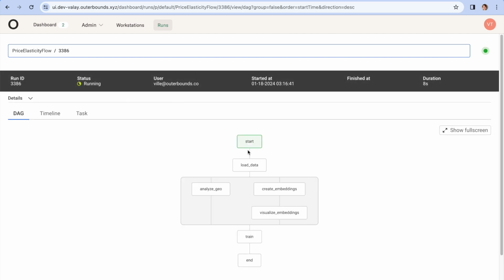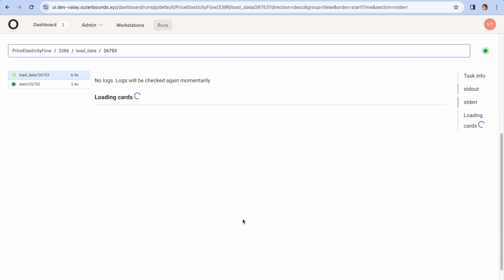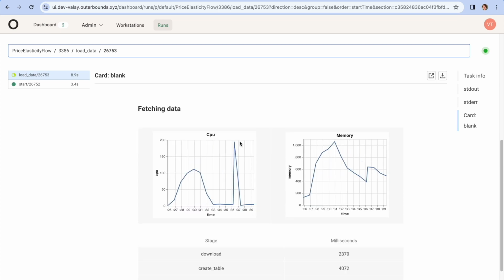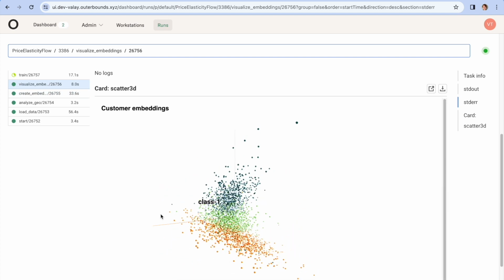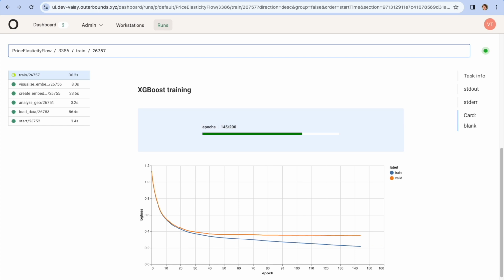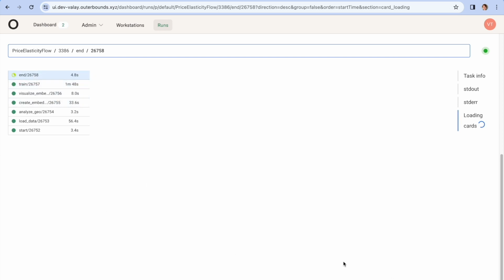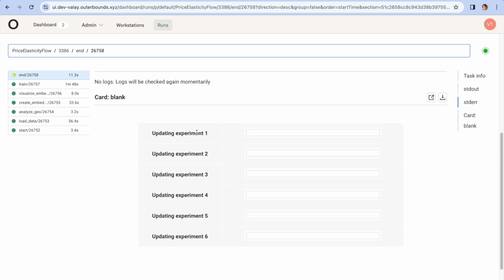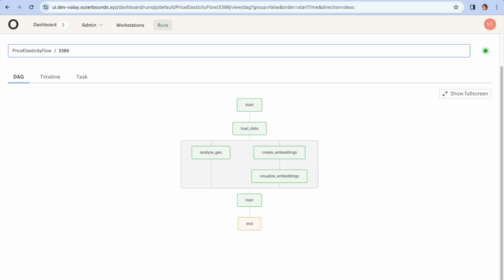Build observable ML/AI systems with Metaflow cards - a short demo